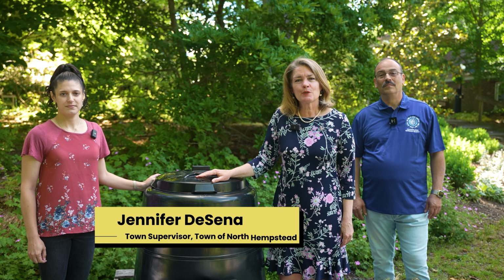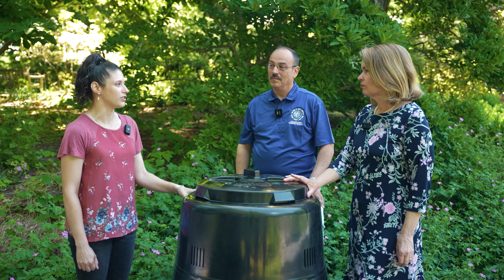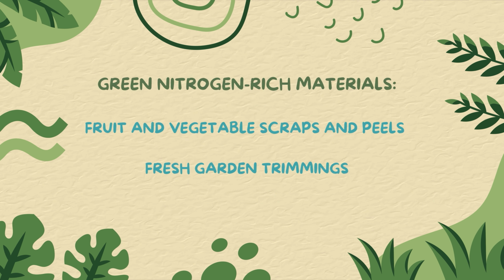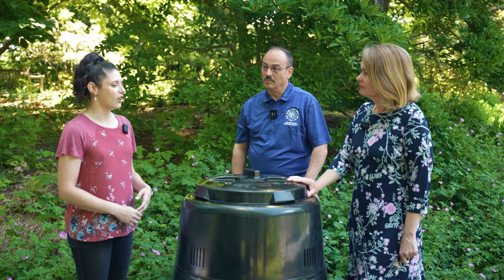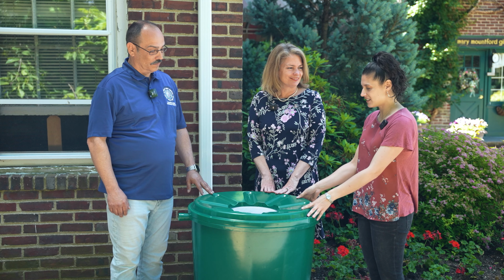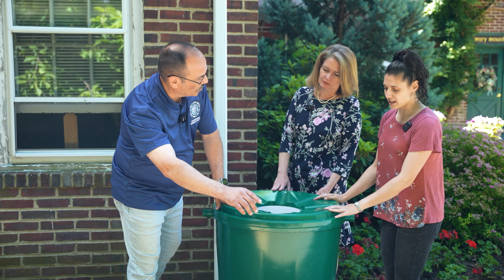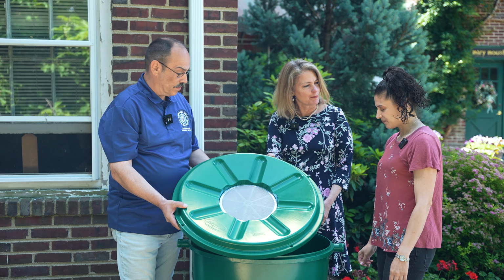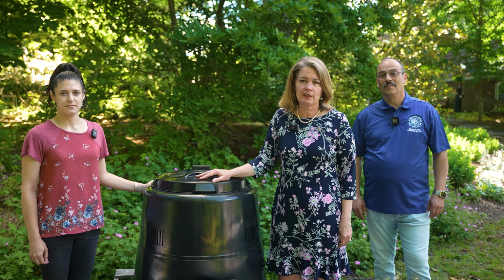Fall Composter Rain Barrel PSA